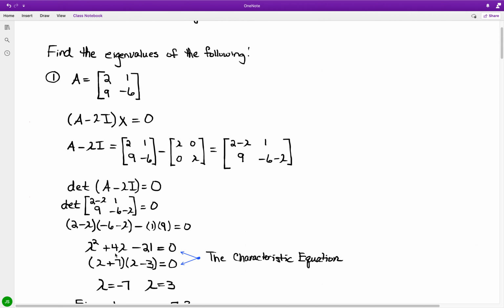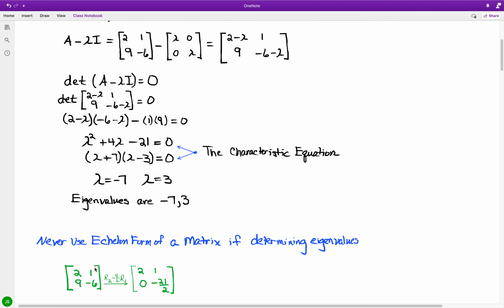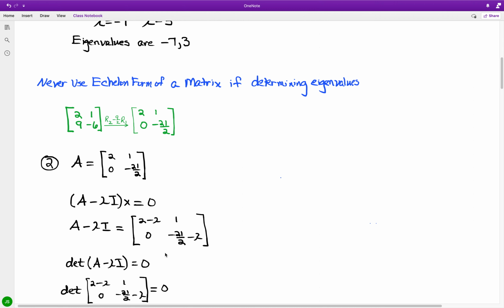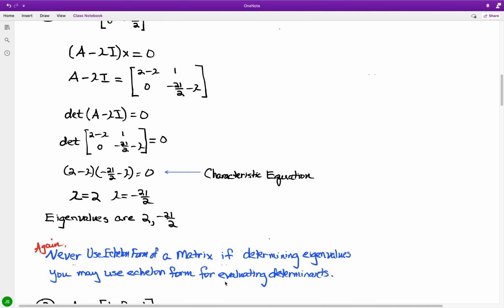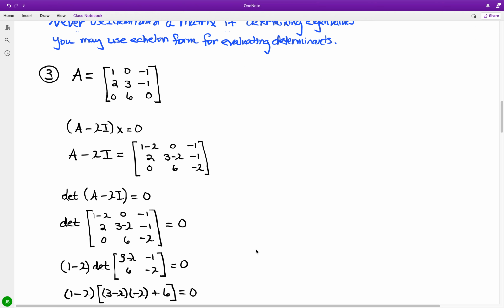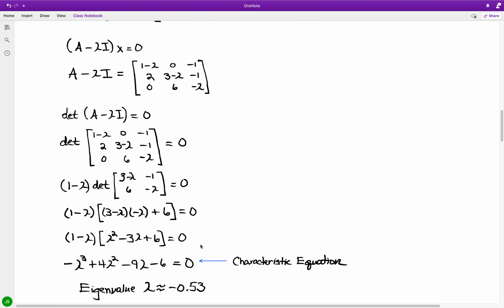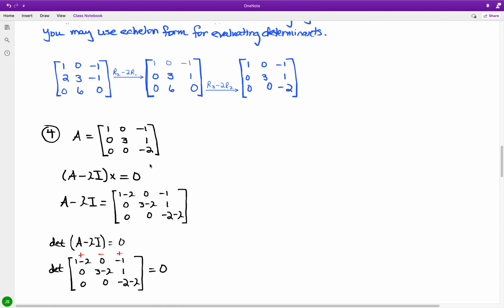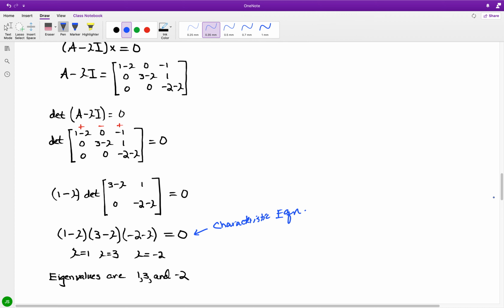THE CHARACTERISTIC EQUATION PART 1